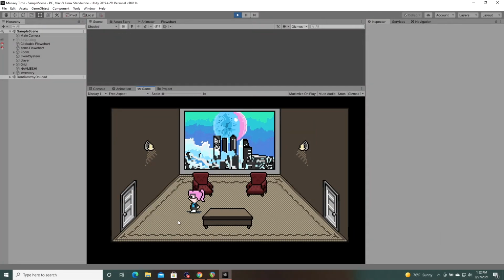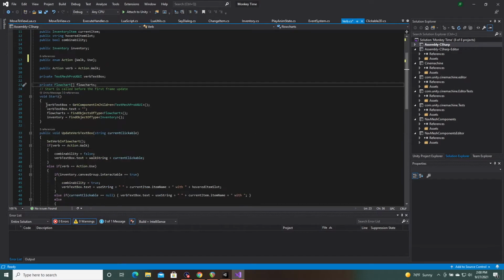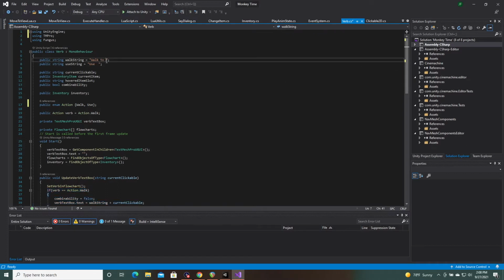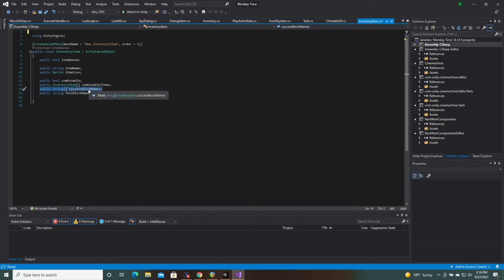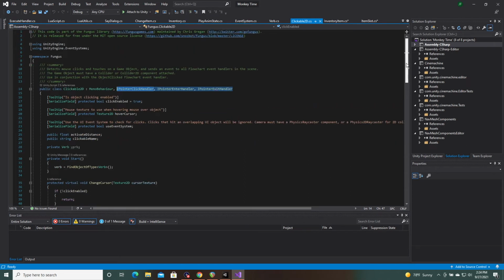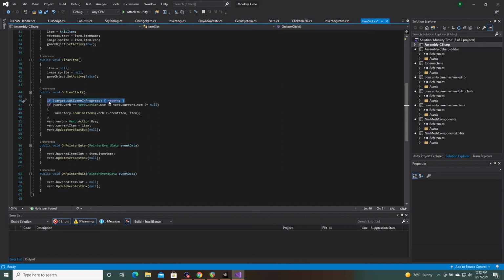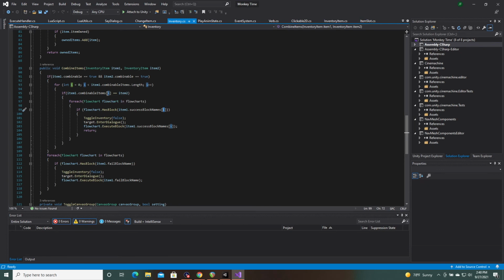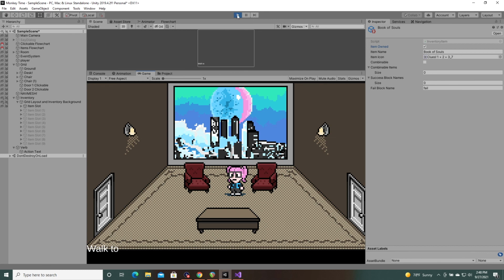ITEMS, ITEM SLOTS, AND VERBS | INVENTORY EP 2 | Monkey Island in Unity with Fungus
Episode 7 on the dark journey to tutorialize Making Monkey Island in Unity with Fungus! This is a great beginner series for people who want to start making video games.

In this video, I cover creating items, adding items to our item slots, and creating a method to combine them. Next episode, I fix bugs and integrate the inventory with Fungus, including the creation of a custom command to add/remove inventory items.